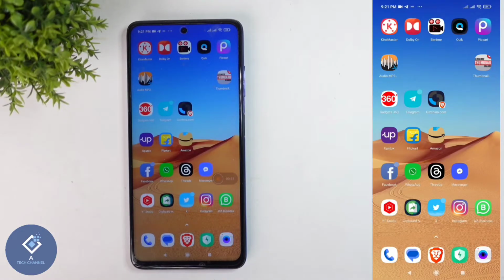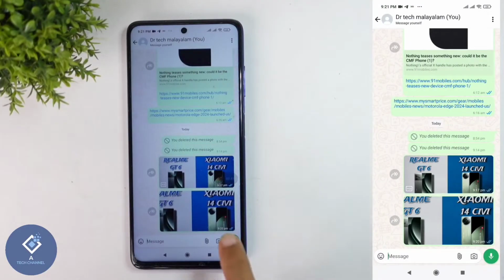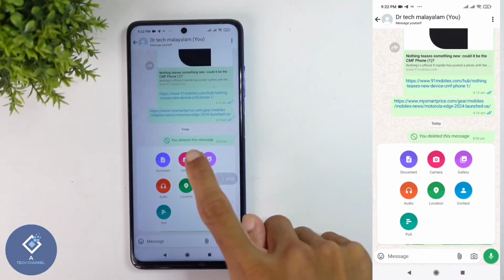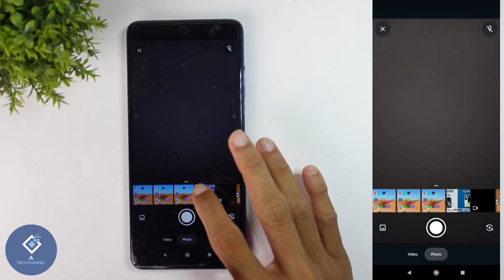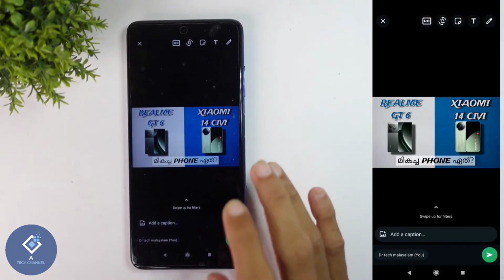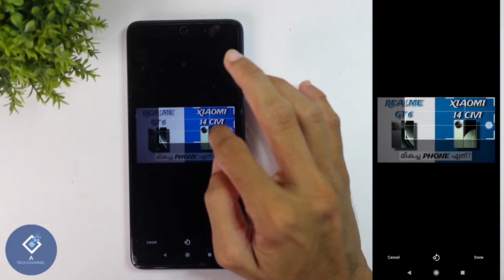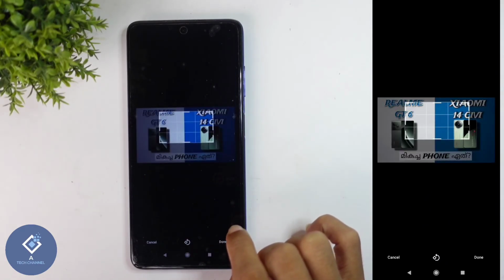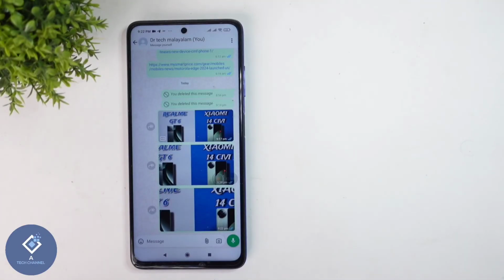How To Crop Photo Before Sending In Whatsapp | English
in this video we will be telling about how to crop photo before sending in whatsapp in english. lets check about how to crop photo in whatsapp before sending in malayalam